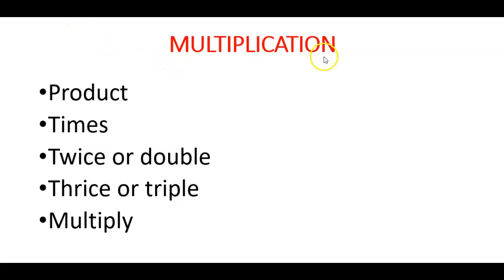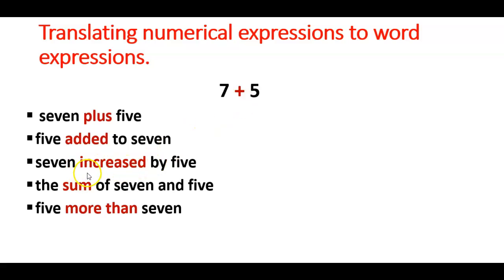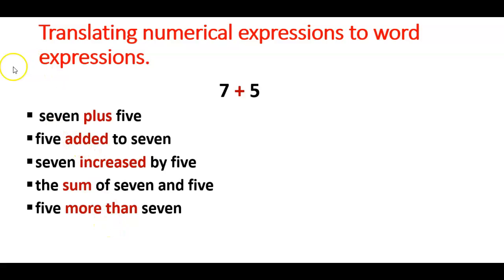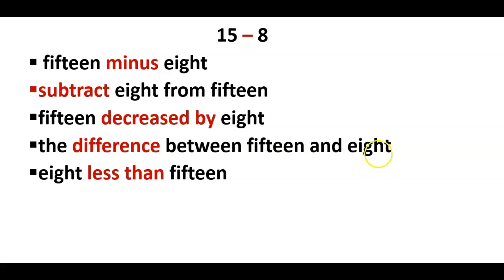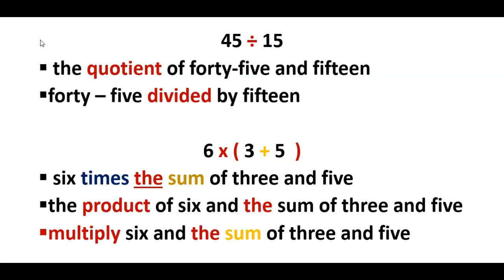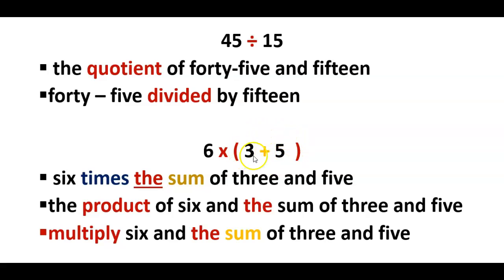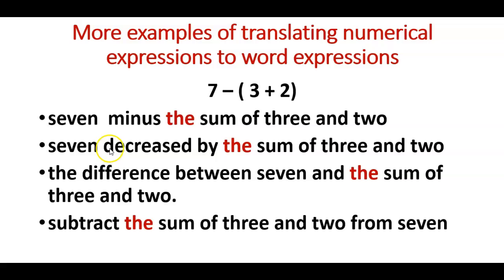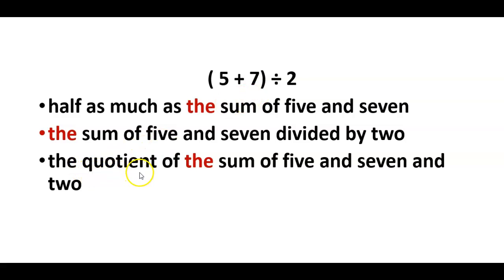Numerical Expressions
This video describes what numerical expression means and how to translate numerical expressions to word expressions